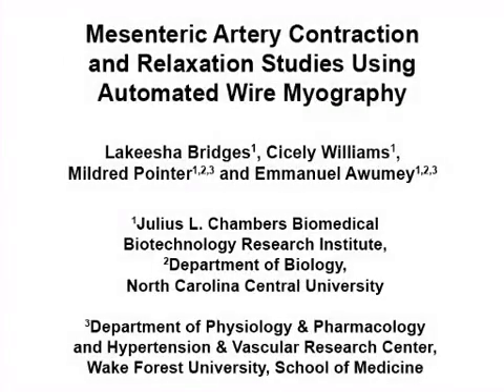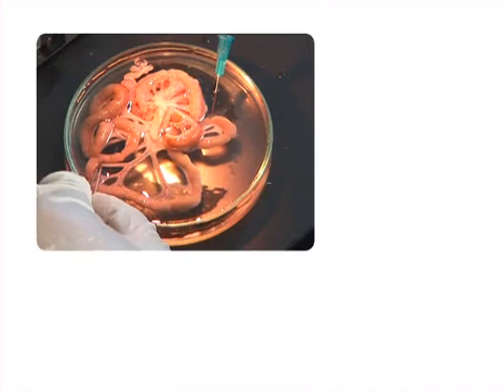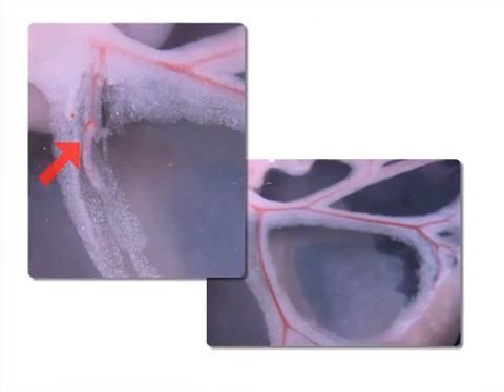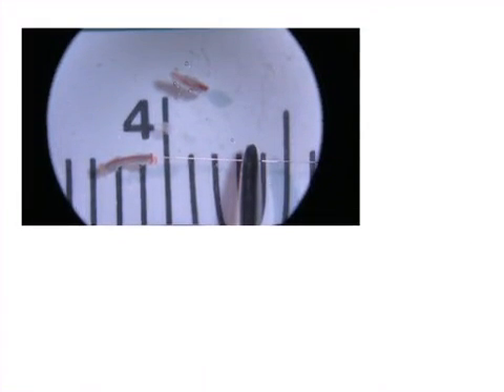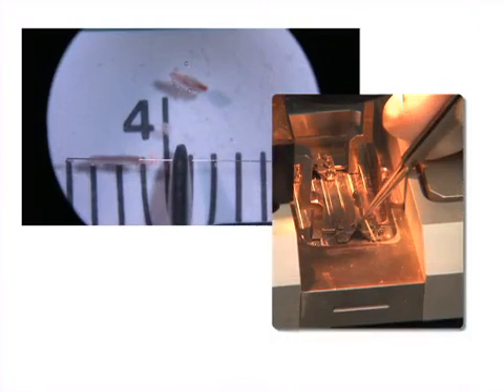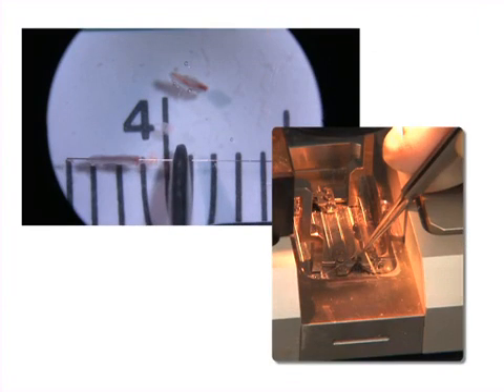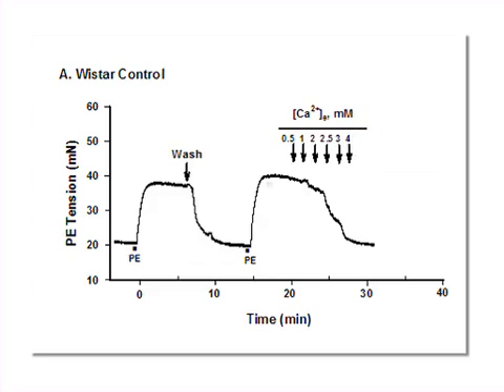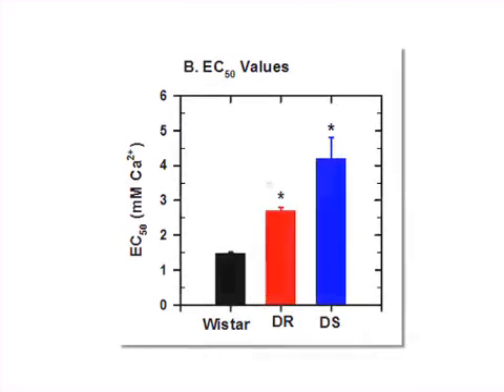Automated Wire Myography for Mesenteric Artery Movement Studies | Protocol Preview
Mesenteric Artery Contraction and Relaxation Studies Using Automated Wire Myography -  a 2 minute Preview of the Experimental Protocol

Lakeesha E. Bridges, Cicely L. Williams, Mildred A. Pointer, Emmanuel M. Awumey
North Carolina Central University, Durham, Julius L. Chambers Biomedical/Biotechnology Research Institute; North Carolina Central University, Durham, Department of Biology; Wake Forest University School of Medicine, Department of Physiology & Pharmacology and Hypertension & Vascular Research Center;

An automated myography method for force measurements in isolated mesenteric arteries is described. It employs a Mulvany-Halpern Auto Dual Wire Myograph 510A to determine responses to phenylephrine and extracellular calcium. The method allows consistent determination of isometric responses to agonists in small vessels of diameters of 60 - 300 μm, independently.